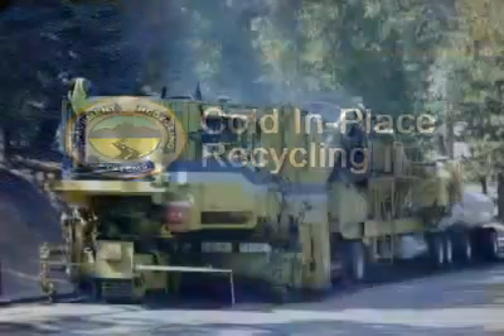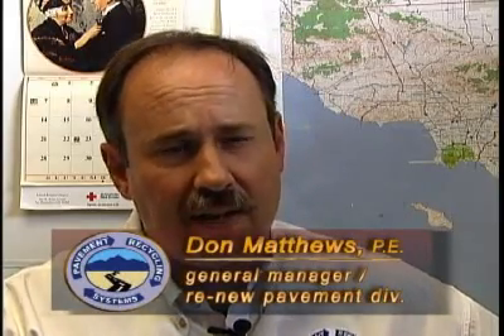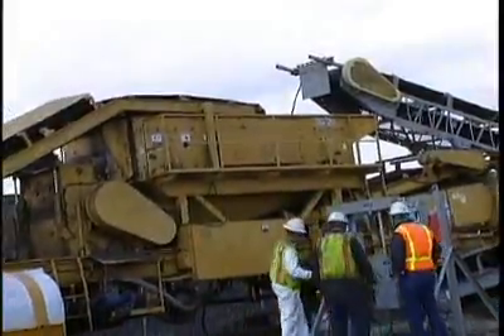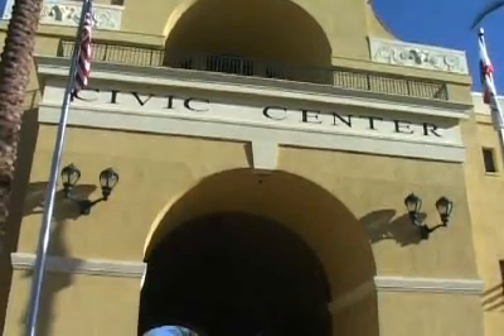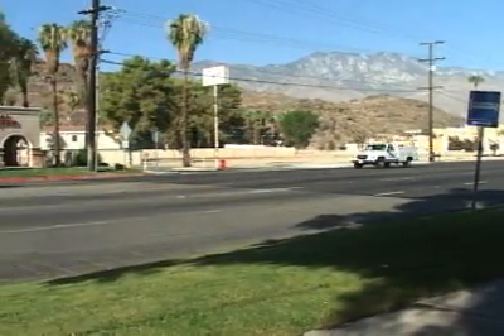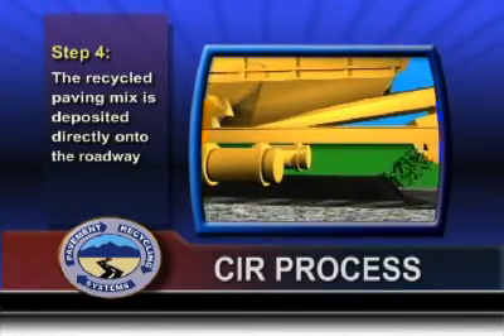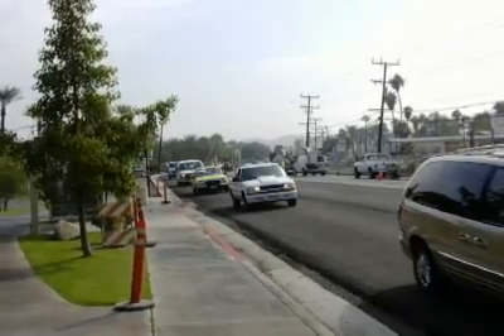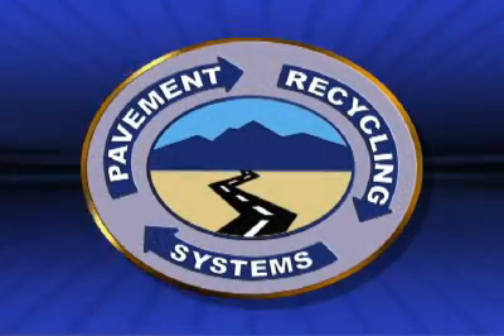Cold In-Place Recycling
Rehabilitate your old roadway fast, for half the cost and twice the acclaim.